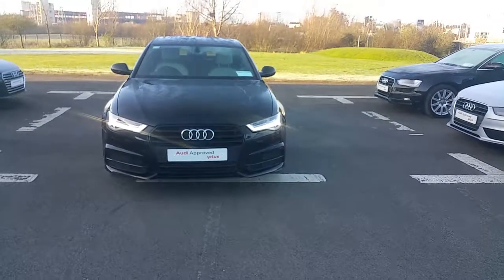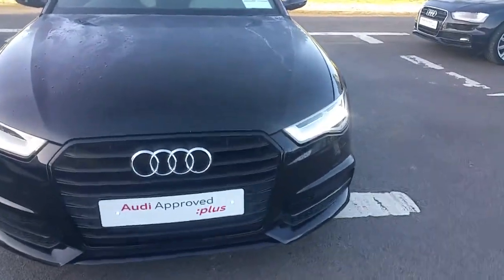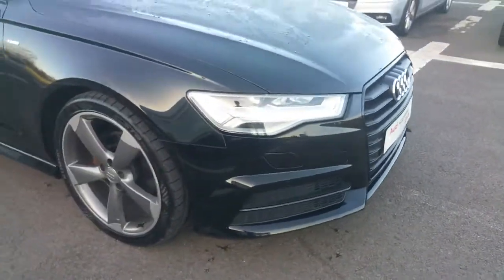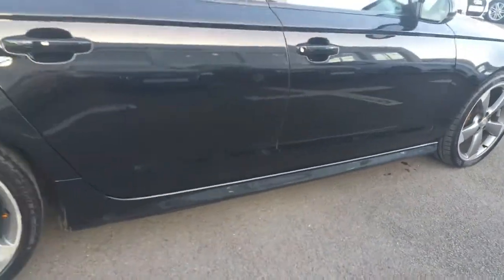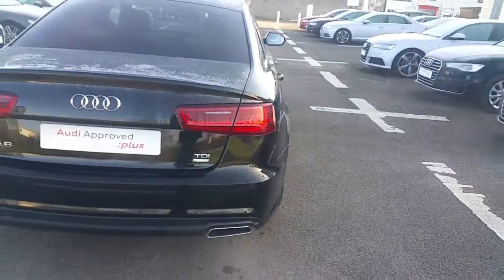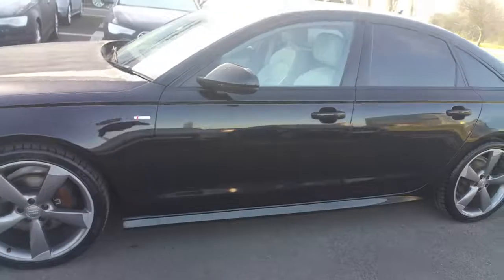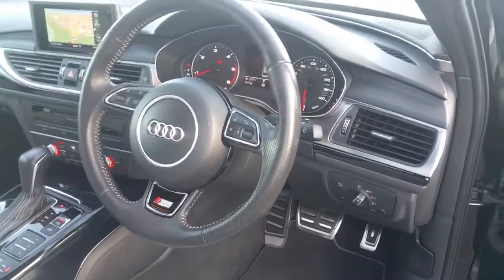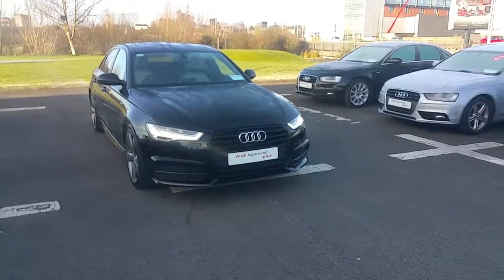GX65HRA - 2015 Audi A6 2.0TDI S-LINE BLACK EDITION STRONIC FROM 391 ON PCP ...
Here is a video of our GX65HRA - 2015 Audi A6 2.0TDI S-LINE BLACK EDITION STRONIC FROM 391 ON PCP 36,995. Please contact Sales to arrange a test drive today. Audi Limerick 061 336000